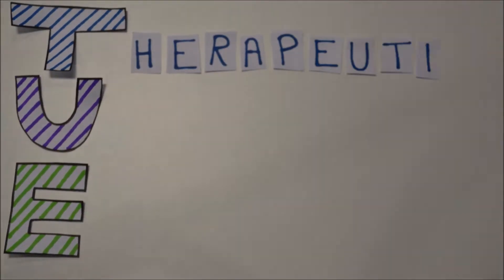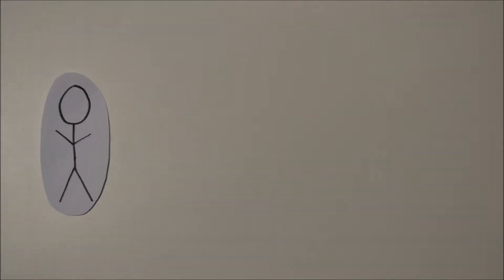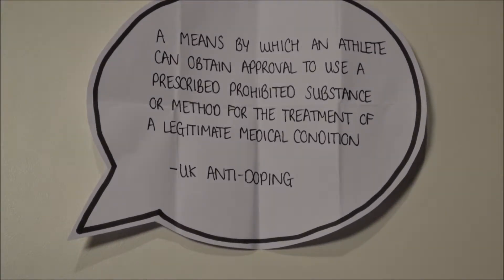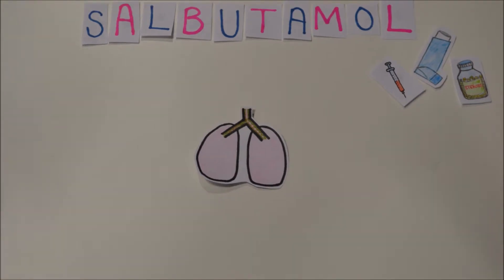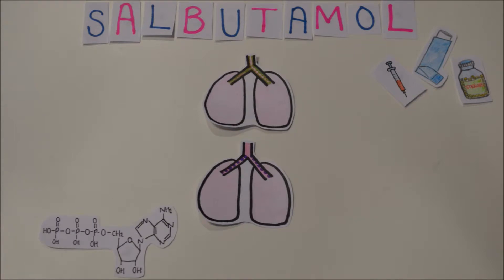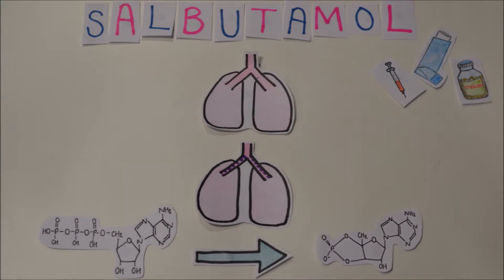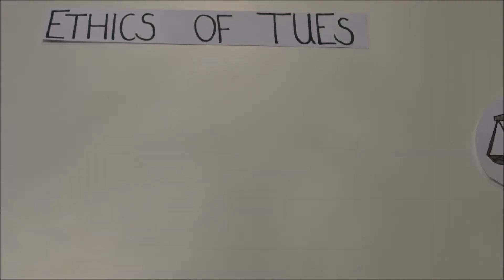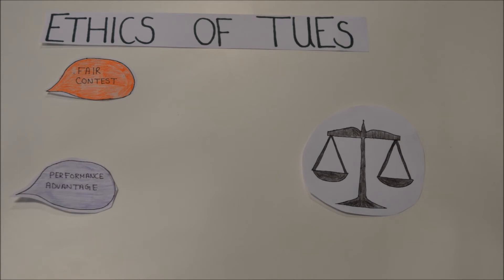Therapeutic Use Exemptions in Sport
This video was produced by Elle Deane, Eve Fletcher, Khadiza Lace and Holly Large at the University of Leicester, UK as an assessed piece of coursework.

Markers commented that this was an effective introduction to the science and ethics of TUEs. The chose to focus in detail on salbutamol usage was appropriate for the time constraints, however the authors could have flagged more fully their awareness of other agents, and the deliberate decision to look at one widely used compound.

The paper-based animation generally worked very well, it was simple but effective (although some brighter lighting would have helped). One or two additional images would have reduced the requirement to re-use the ones they did have.